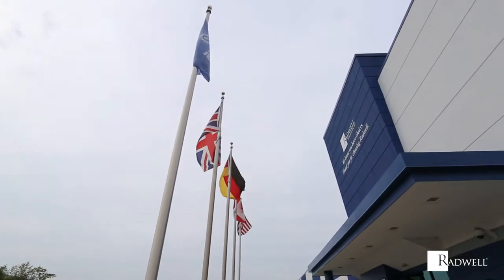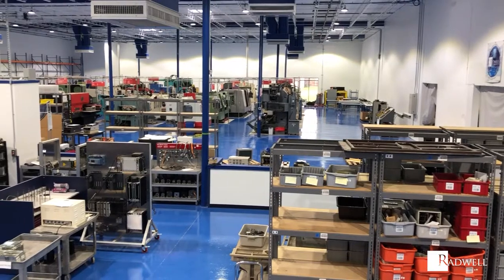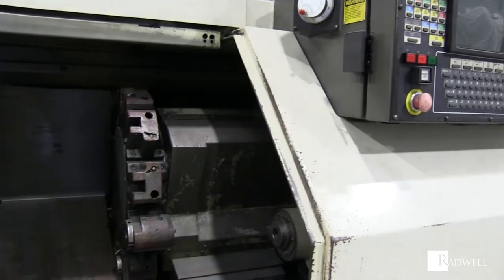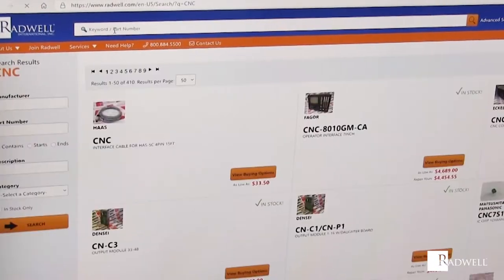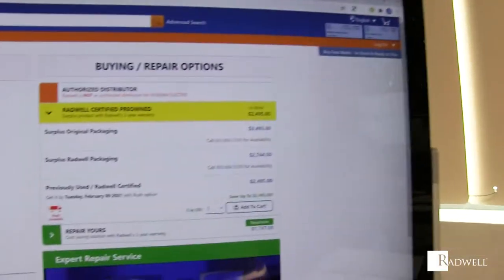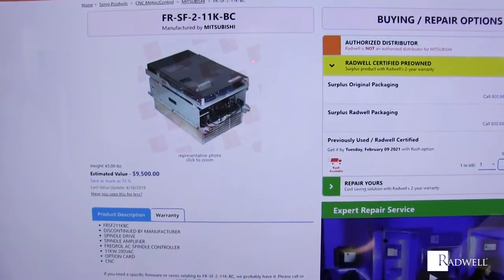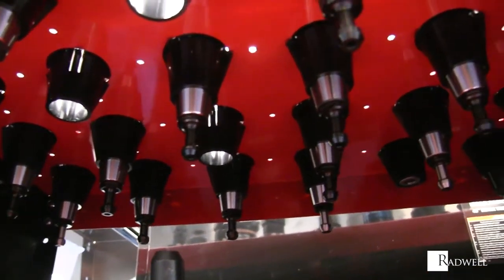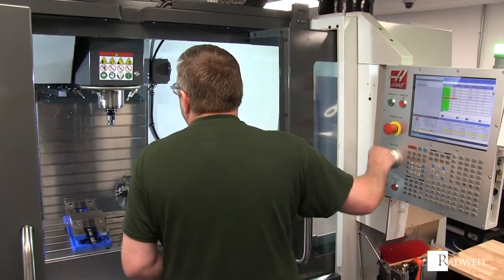The Radwell Difference: CNC Repairs and Products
Learn about the Radwell difference when it comes to CNC repairs and products in this video from Radwell TV